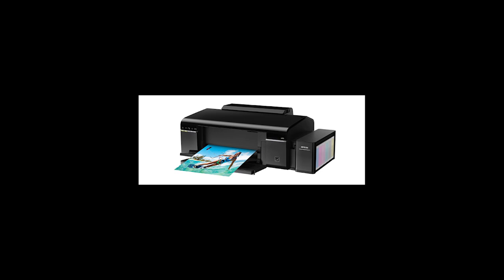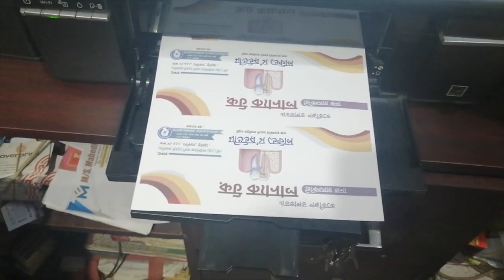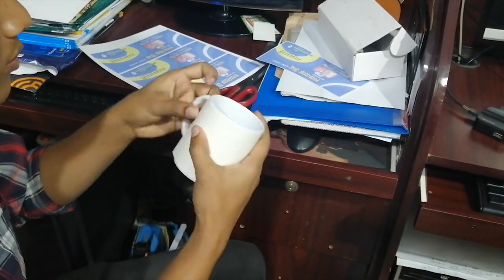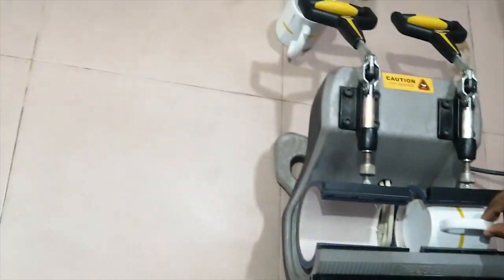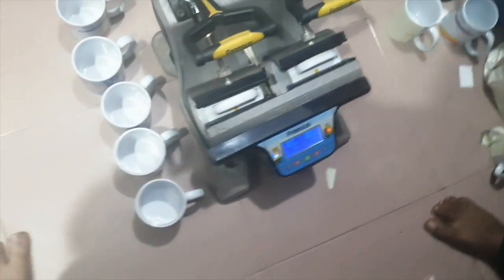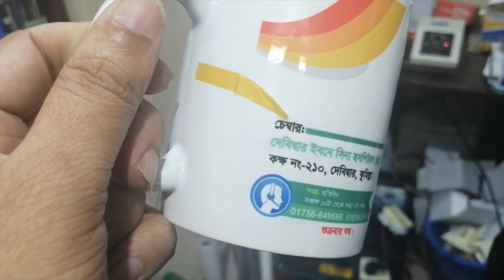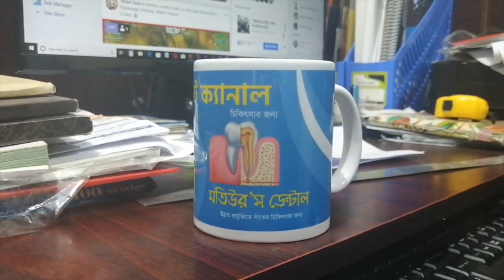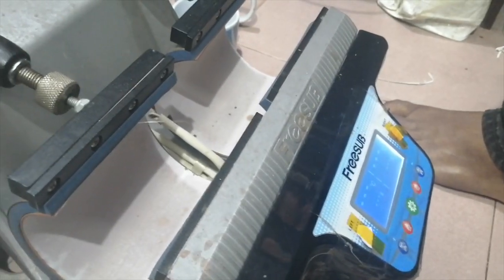Quality Mug Printing Process || Which Machinery are best for Sublimation Mug Printing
If you want to quality sublimation mug printing you must use those machinery:
* Free Sub Sublimation Mug Printing Machine
* Inkjet Printer 6 cartage (Epson L805 is best for sublimation printing)
* Mitsubishi Sublimation paper best for mug printing
* Original Sublimation Ink
* Sublimation heat press tap
* Sublimation Mug

Follow me;
OVERPRINT
1003, New Market (Ground Floor),
Comilla-3500.Google Map